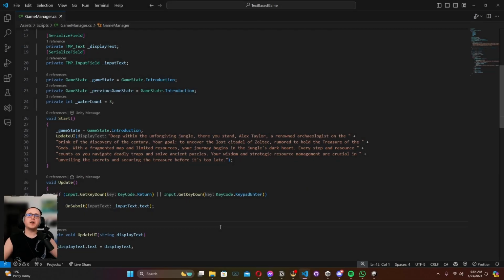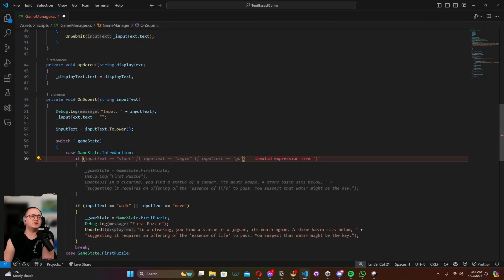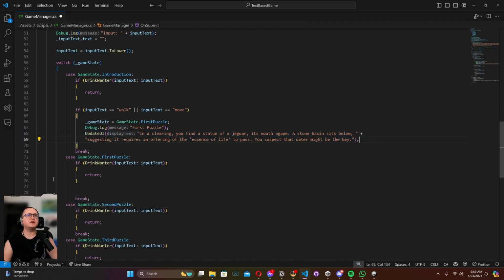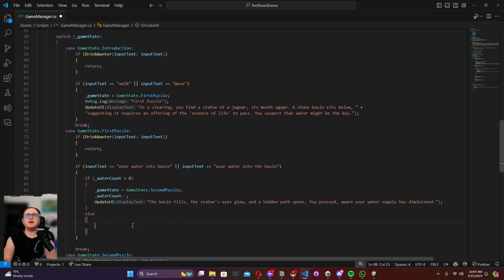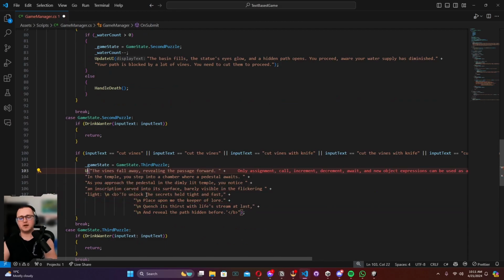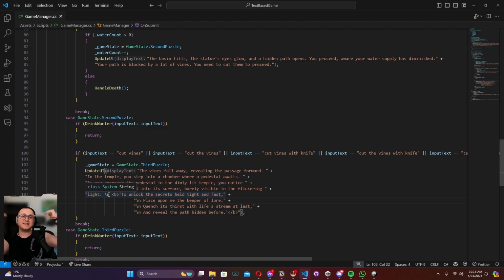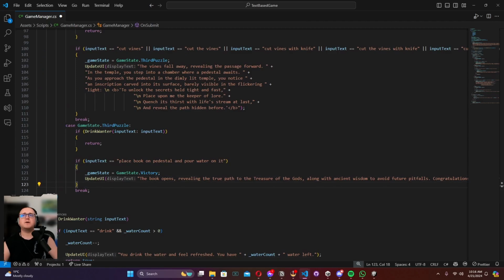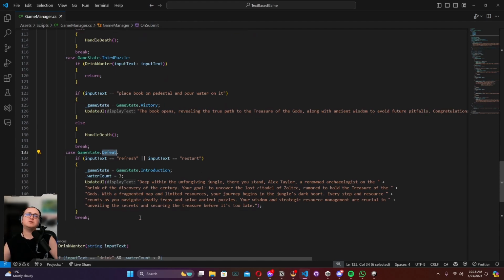[EN] Text Based Game - Part 3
Join us in the grand finale of our text adventure game creation series! In this video, we wrap up our project by adding the last set of puzzles and defining the crucial actions players must take to either win or lose the game. This game has been specifically crafted for this tutorial series, and you’re free to modify and expand it as much as you like. Add graphics to each screen to make the game even more engaging and tailored to your vision. Have any questions or feedback? Curious about any of the steps? Whether you're a beginner or a seasoned developer, this video will provide valuable insights into game design and coding.